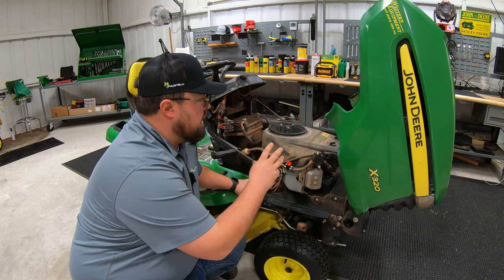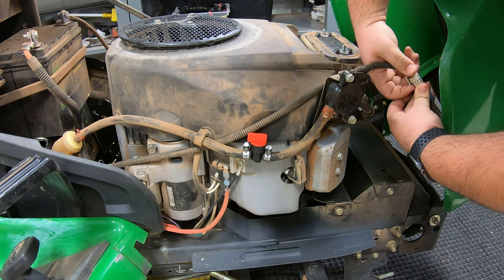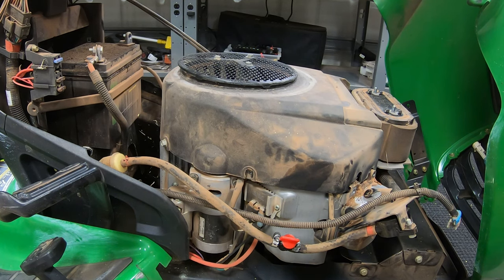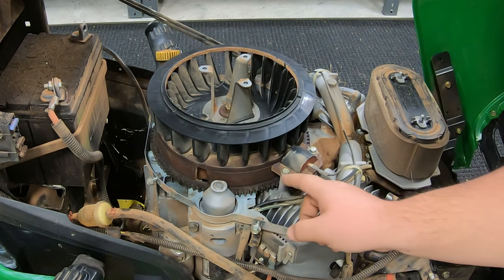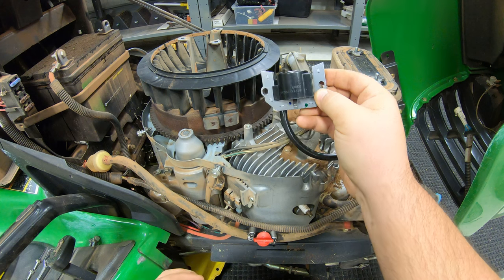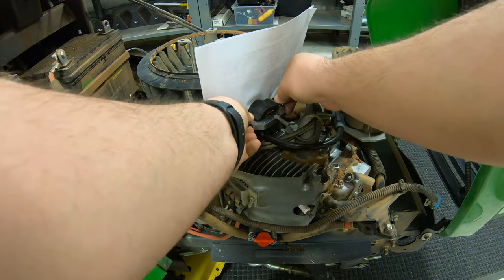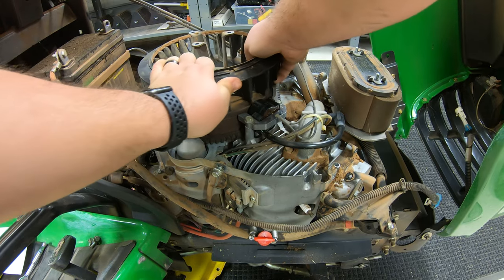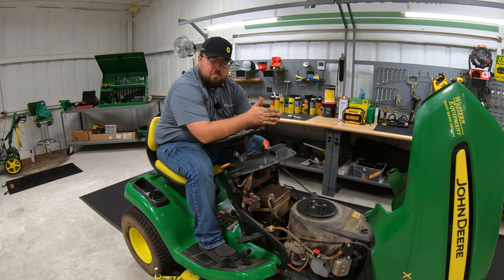How to Replace Ignition Coil on John Deere X320 Mower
Learn how to replace the ignition coil on your John Deere X320 Lawn Mower.

0:00 - Intro
0:16 - About the X320 Mower
0:46 - Remove Air Filter
1:18 - Unhook Light Wiring Harness and Remove Fuel Pump
2:21 - Unplug Ignition Coil
2:49 - Remove Negative Battery Terminal
3:02 - Undo Clips & Loosen Bolts on Cover
4:37 - Remove Screen & Cover
5:13 - Remove Old Ignition Coil
6:22 - Explaining Fly Wheel
6:45 - Install New Ignition Coil
10:28 - Put Everything Back Together
11:28 - Test Run on Mower
12:09 - Overview